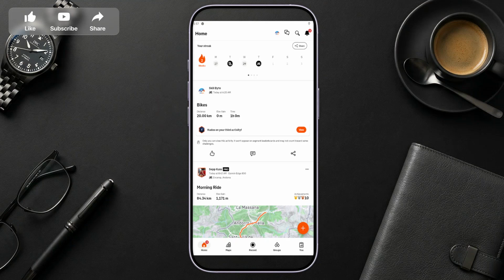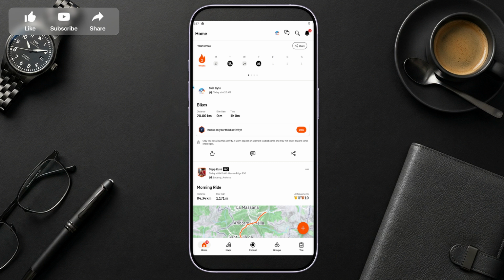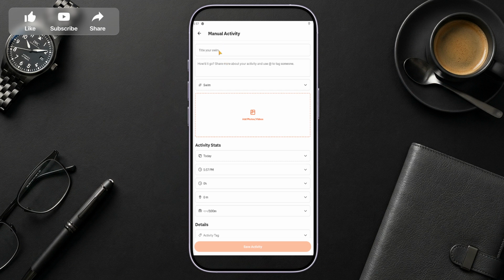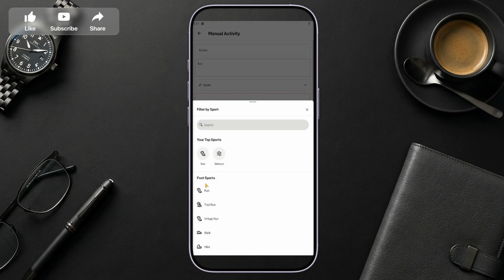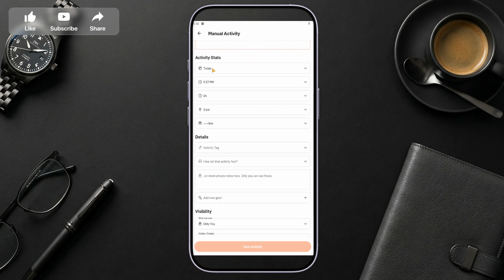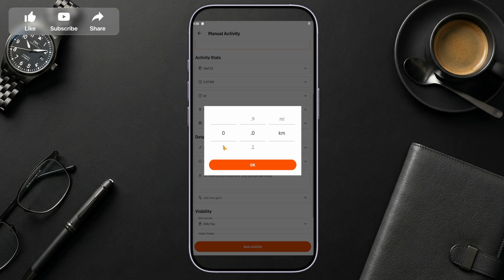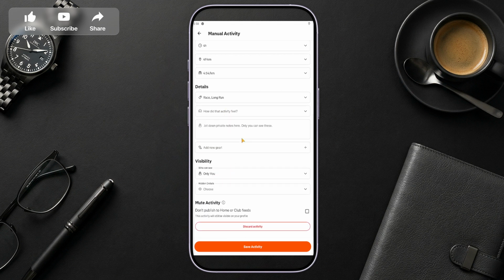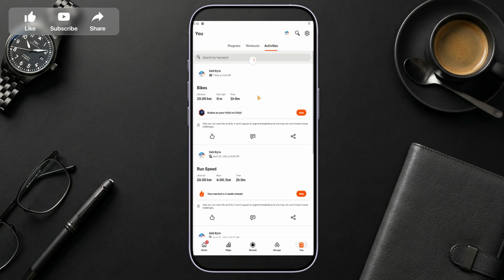How To Upload Activity In Strava App [2026 Guide]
How To Upload Activity In Strava App